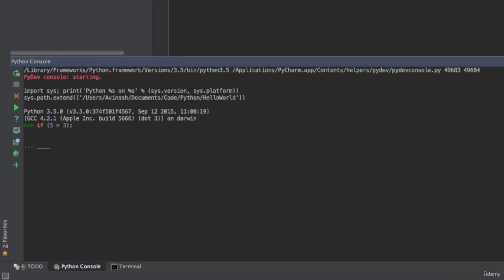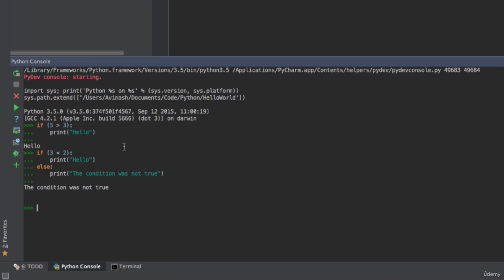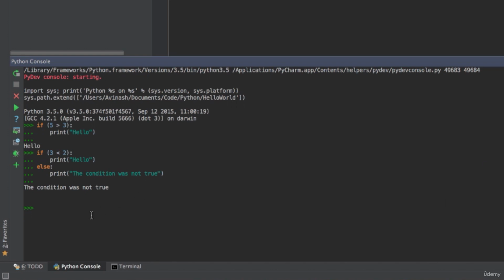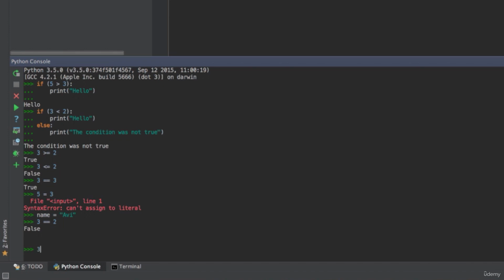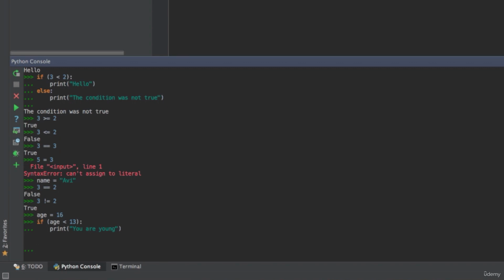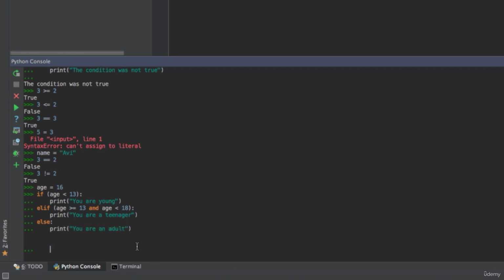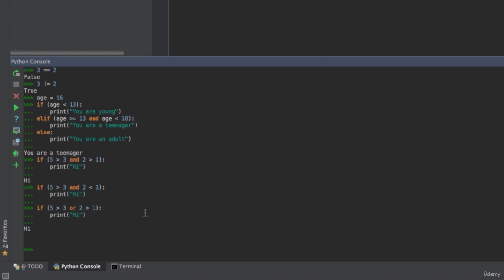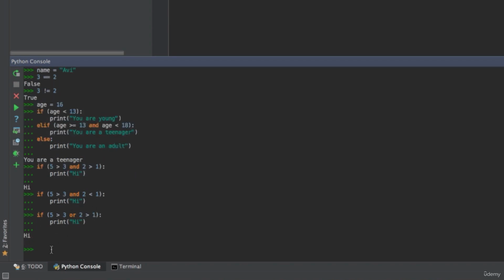8. Conditional Statements in Python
Python Conditions and If statements
Python supports the usual logical conditions from mathematics:

An "if statement" is written by using the if keyword.